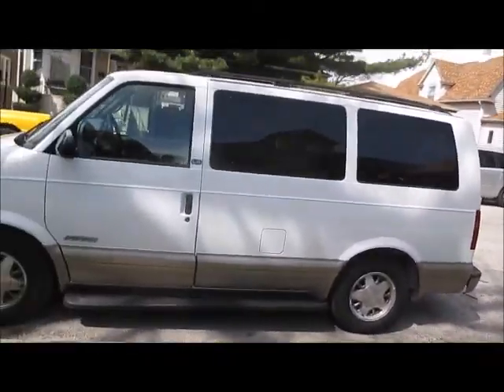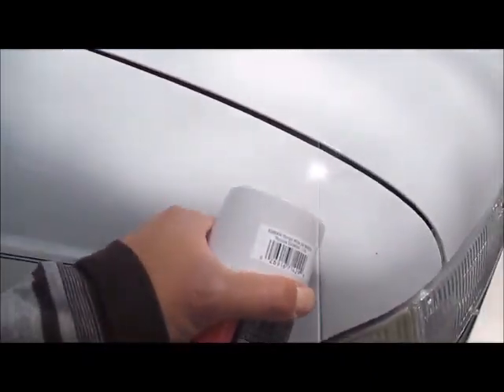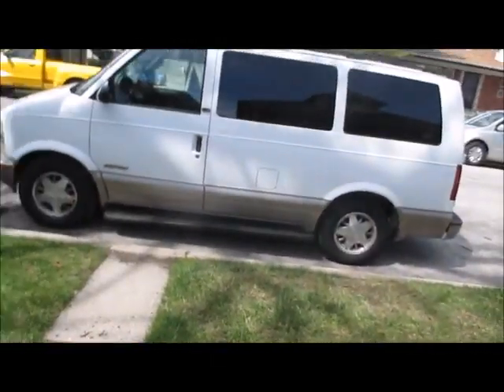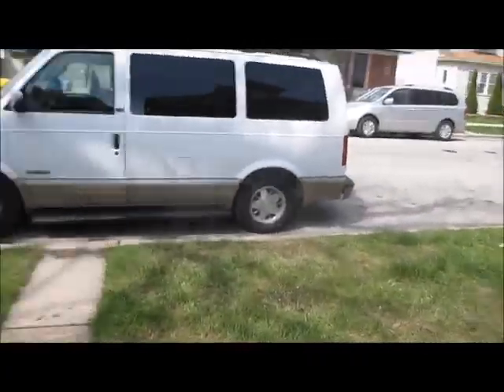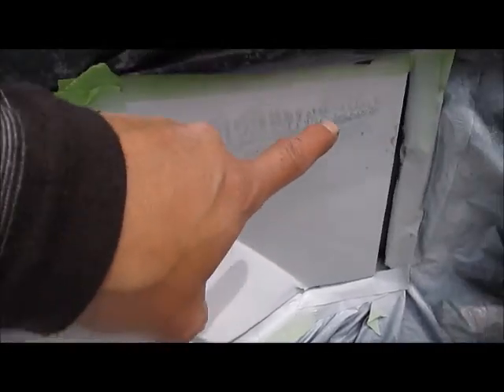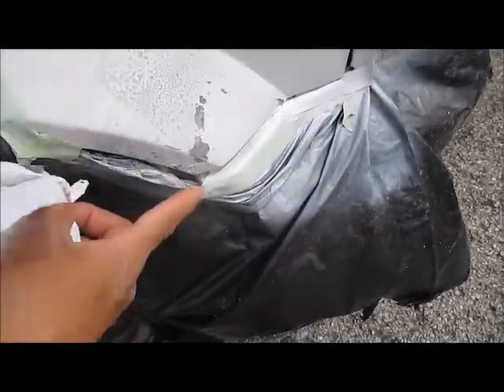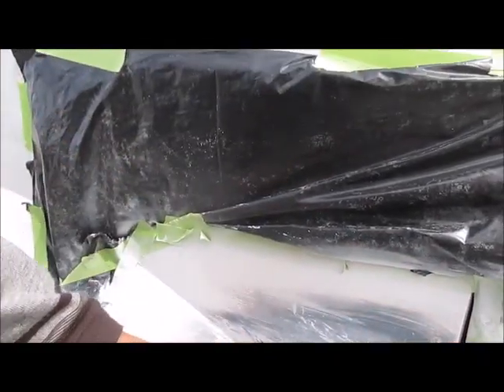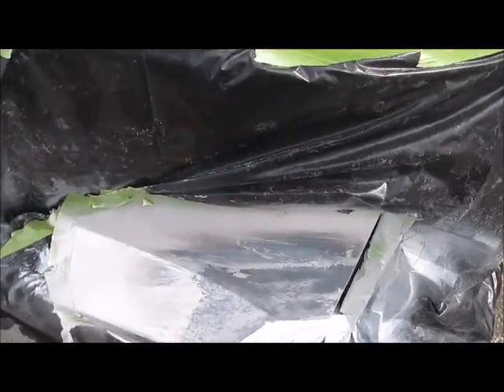what happens when you dont degrease before paint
okay all of these know I always call myself the Jack of all trades master of none. While this was one of my Masters of none. I really know the proper way how to do this job although I try to cut corners and it bit me in the ass. What I was attempting to do here was actually just paint a small section of my van. I just bought this van used in some numbskull actually primer the little sections of rust thinking that it will stop the rust. I know primary and painting is not going to completely stop the rust what I would rather drive around with white paint that matches the color of the van then primer matching the color of the van. I did not degrease the van before I put the primer and the paint.the primer actually covered over the wax very good. But the part that was not primer did not allow the paint to stick to it it just streaked.
Lesson I learned the hard way.